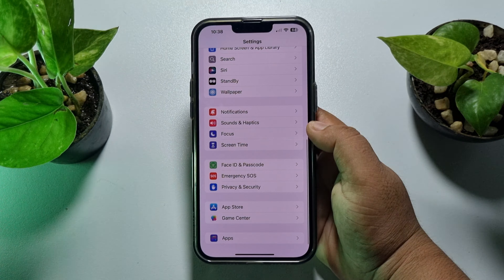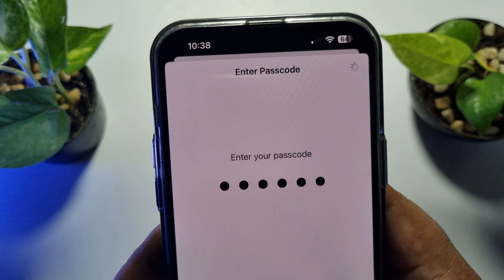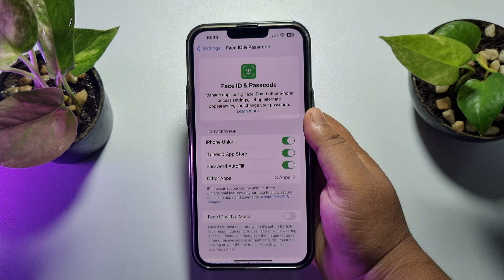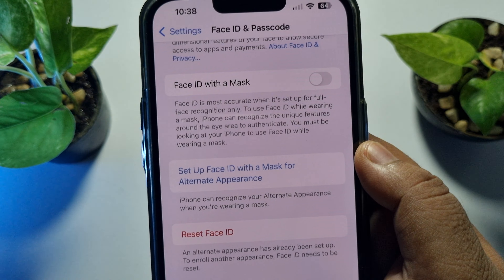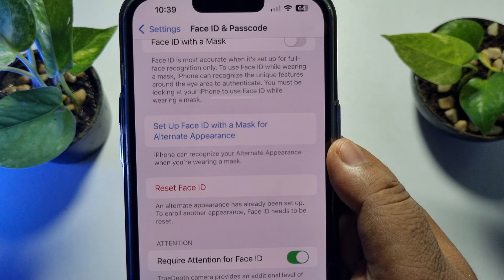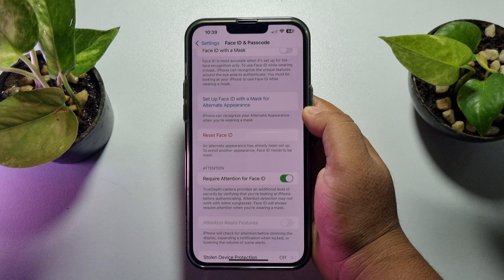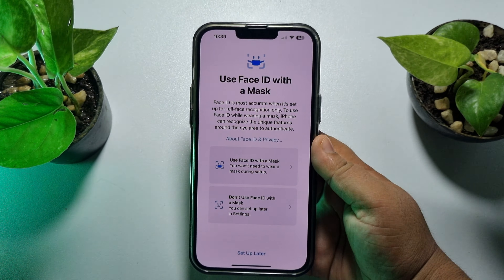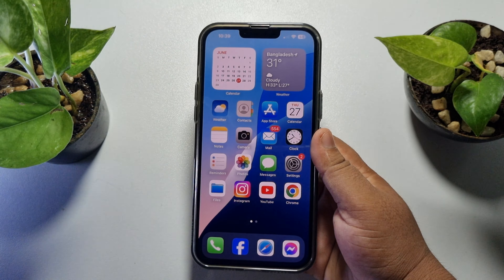How to add Another face ID iphone | Add 2nd Face ID to ios 18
you can add multiple or 2nd face ID for your iPhone device for more security or duel user iPhone. You can add another person to Face ID on your iPhone by repurposing the Alternate Appearance setting.

How to add another Face ID to iPhone 14
How to add another Face ID to iPhone 15
How to add second Face ID on iPhone 13
How to add another Face ID to iPhone 11
How to add another Face ID to iPhone 12
How to add another face id iphone 12 pro max
How to enable Face ID on iPhone
How to change Face ID on iPhone